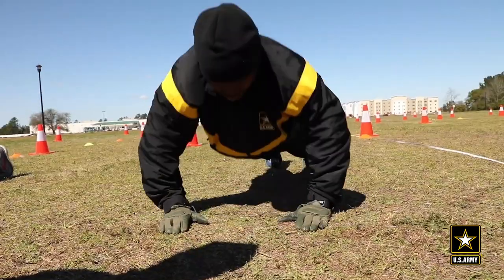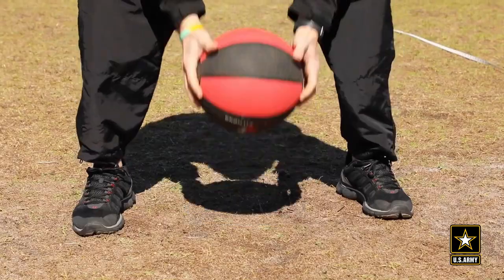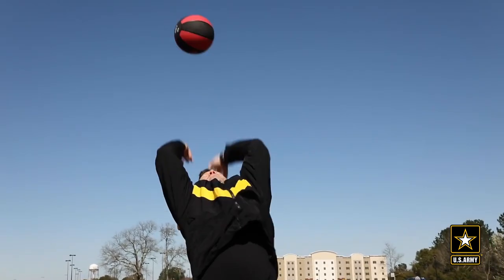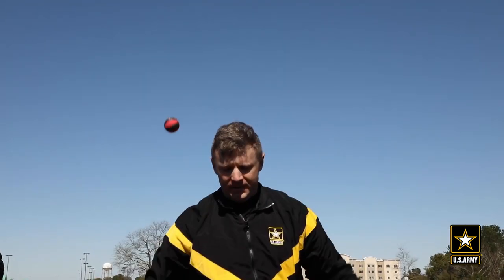SMA Interview: ACFT